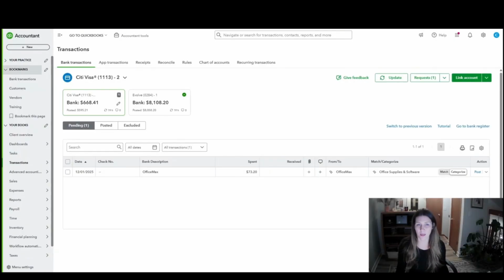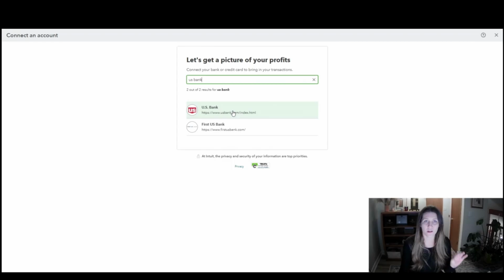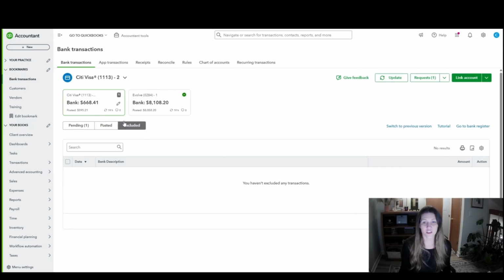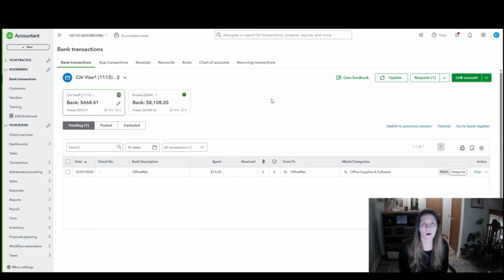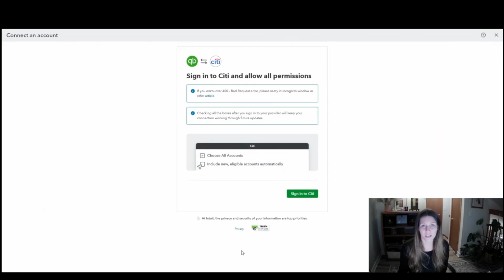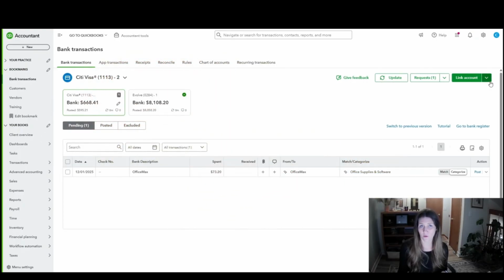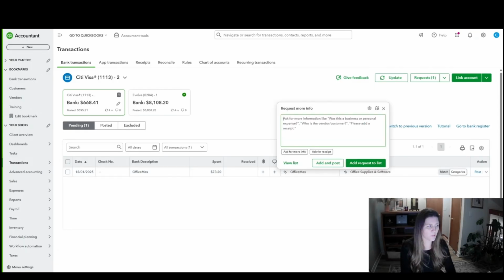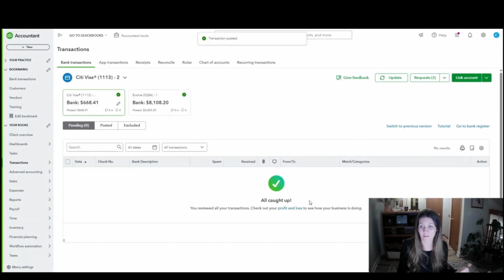QuickBooks Online Bank Feed Explained | QBO Basics Ep. 2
Welcome to Episode 2 of the QuickBooks Online Basics for Beginners series! This video explores the banking dashboard, a crucial area for accurate bookkeeping. You'll learn how to connect bank accounts and credit cards, understand bank feeds in QuickBooks Online , and troubleshoot common issues, making it easier to use QuickBooks Online for your small business. We also cover how to handle transactions in QuickBooks and provide QuickBooks training to help you maintain clean financials for a stress-free tax season.

⭐ In this step-by-step tutorial, you’ll learn:
✔ How to connect bank accounts and credit cards
✔ When to use the 'Excluded' Feature
✔ How QuickBooks Online updates bank feeds
✔ What to do when bank feeds aren’t syncing or showing new transactions
✔ How the new 2025 QuickBooks screen handles “More Info Needed” prompts

Timestamps:
00:34- Navigating to the Bank Transaction Screen
01:15- Connecting New Bank and Credit Card Accounts
03:13- How to Exclude and Delete Transactions
03:57- Troubleshoot Bank Feed Sync Issues
06:04- Upload Transactions From a File
07:06- New 'Request More Info' Feature
09:33- Recap and Next Episode Preview